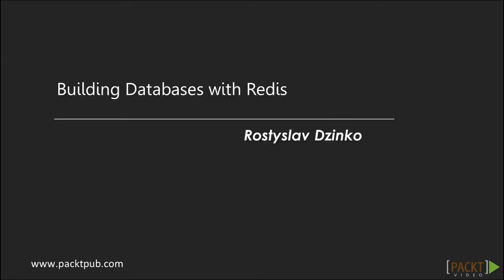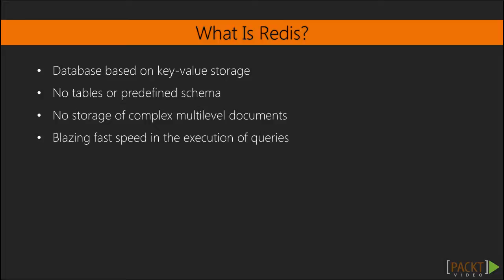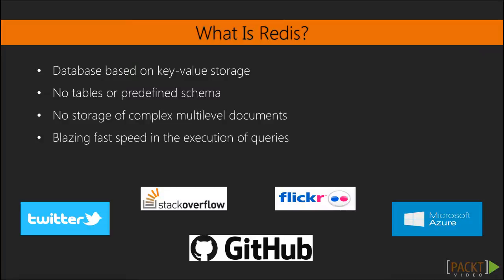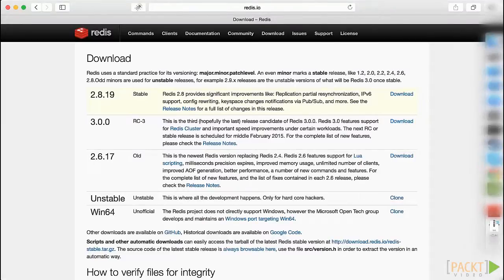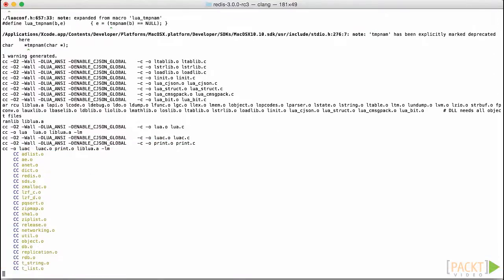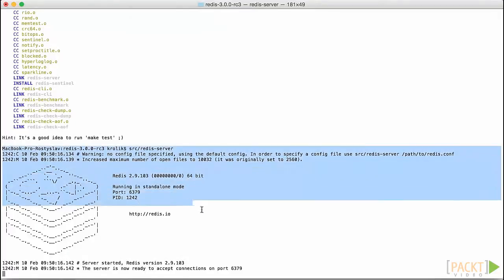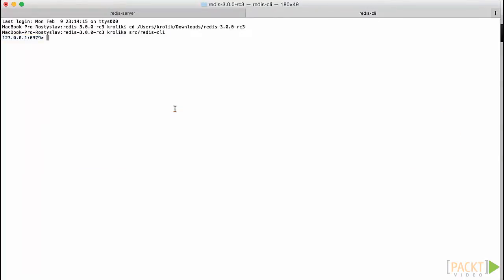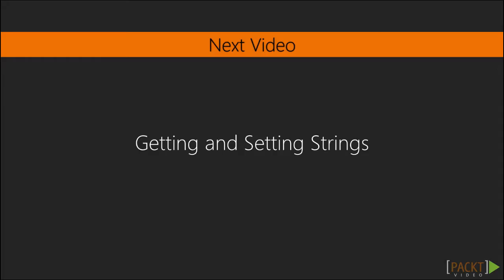Building Databases with Redis Tutorial: Redis and Command-line Client | packtpub.com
Getting the Redis server, setting it up and running it with the default configuration, and accessing the Redis database using the command-line client.
• Downloading Redis binaries
• Unpacking and building the Redis project
• Starting the Redis server and connecting to it using the command-line client